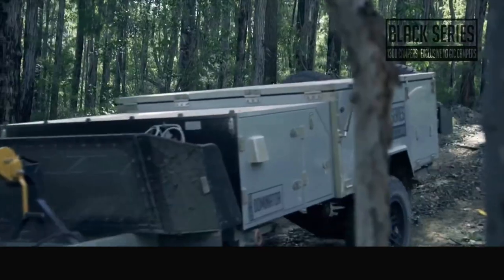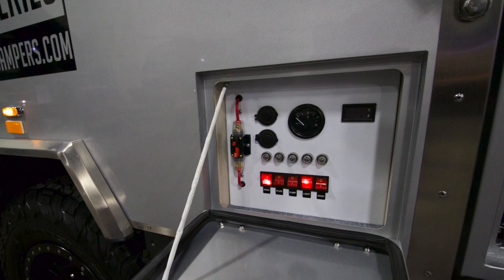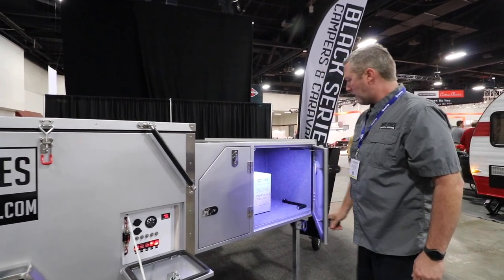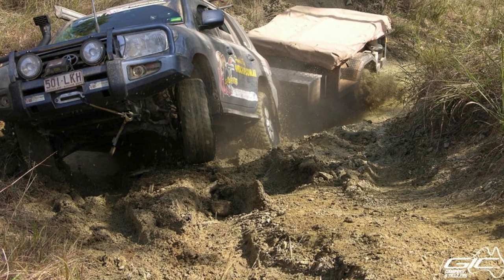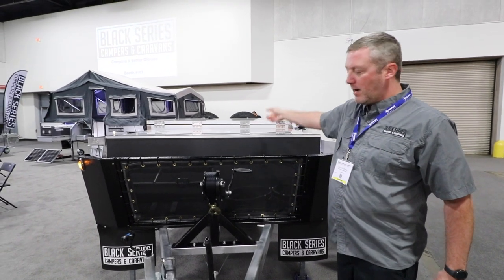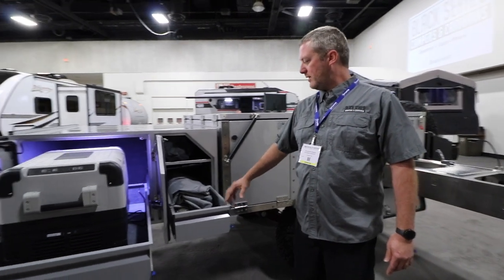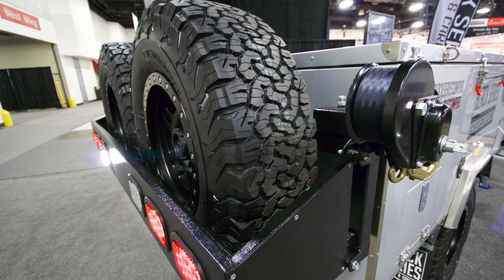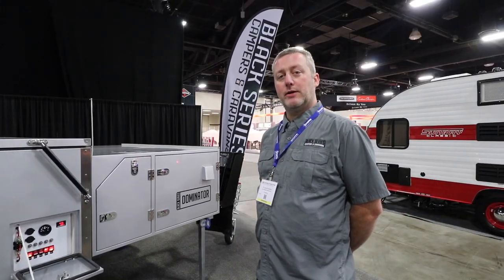Black Series Off-road Campers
The Black Series Dominator Off-Road camper trailer rules the Australian outback and is now available in North America. It is designed and built for the family and outdoorsman who lives to get off the grid and into nature.